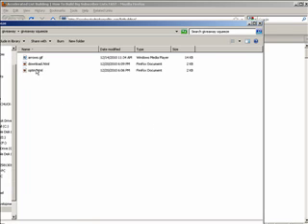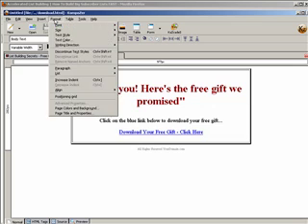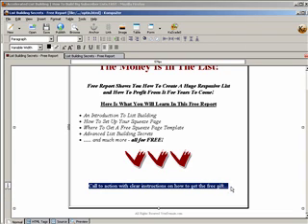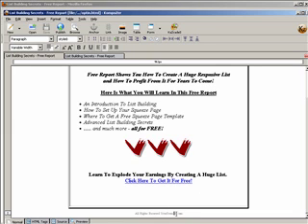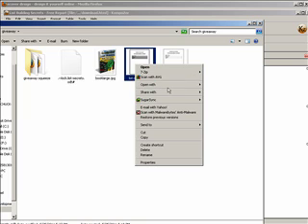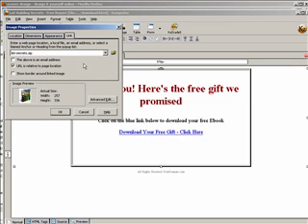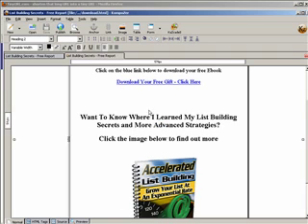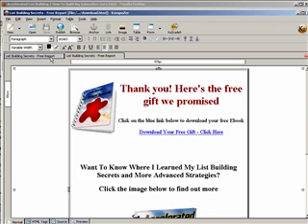Rap Bank for Affiliate Marketers - Video #4 - Create a Giveaway Site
Create Your Giveaway website - Rap Bank